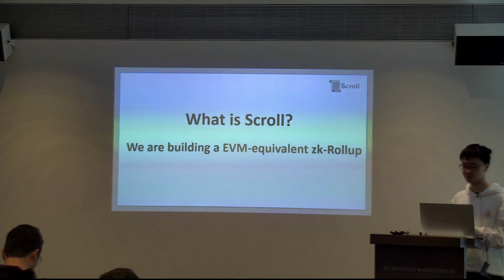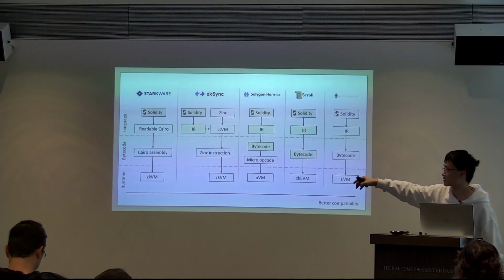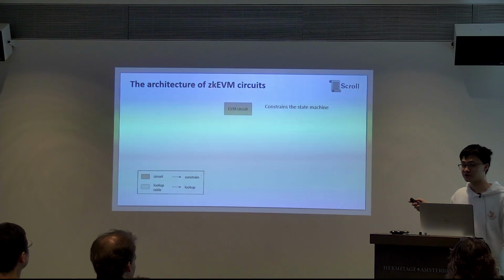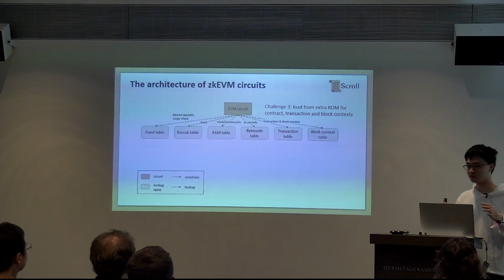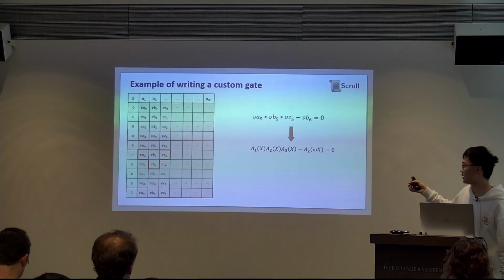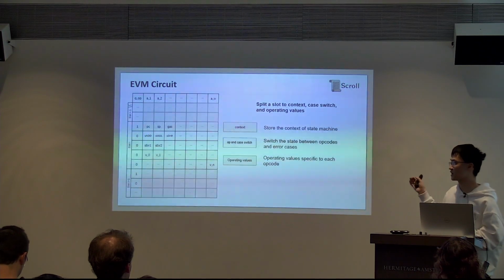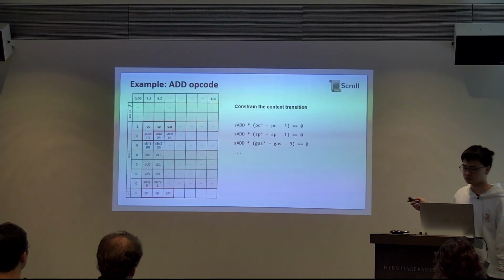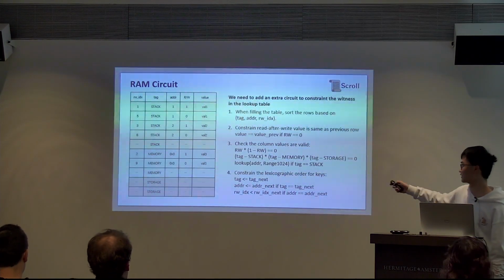ZK7: zkEVM circuit arithmetization - Ye Zhang - Scroll Tech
This was recorded at the zk7 Zero Knowledge Summit 7 on April 21 2022.

In this talk Ye walks us through design and optimization scenarios for zkEVM.